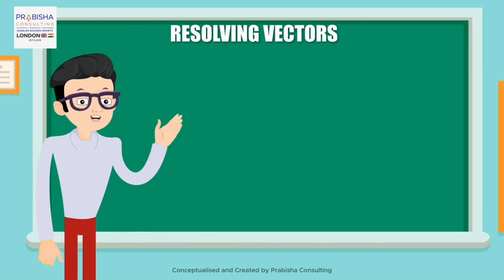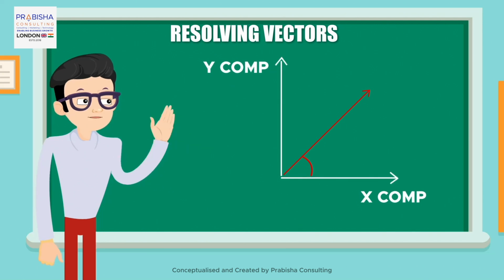Resolving vector Animated video